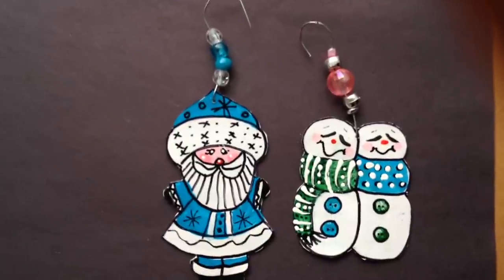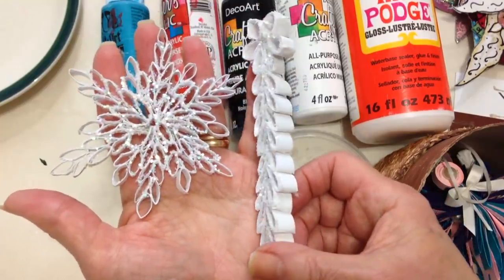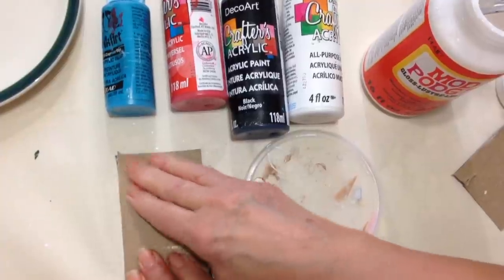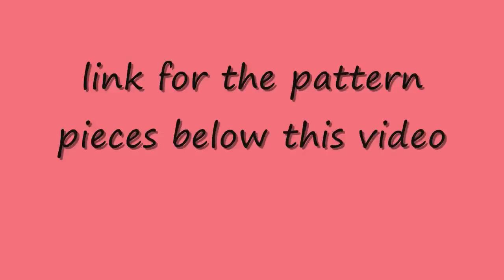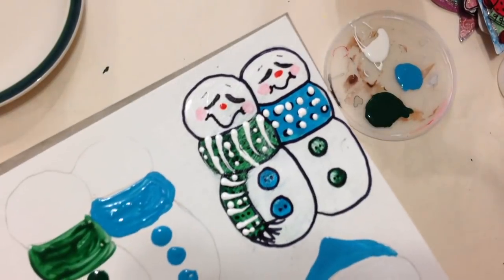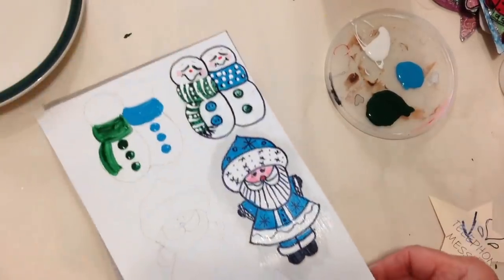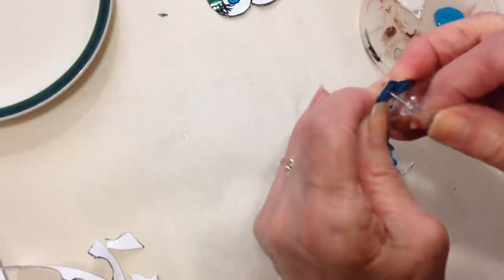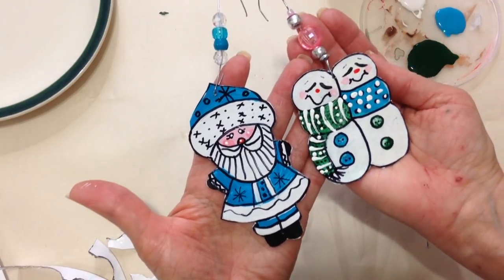CEREAL BOX CHRISTMAS ORNAMENTS, 2017 - Paper Crafts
When you glue several layers of cereal box together, the result is a very hard and durable, non-breakable product with which to make ornaments, earrings, pendants, and other decorative things.  Make some refrigerator magnets!  Or purse charms!  Or anything else that you would normally use wooden shapes to make!